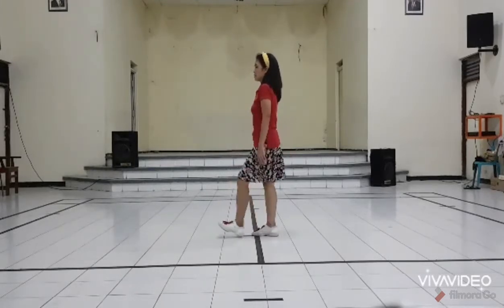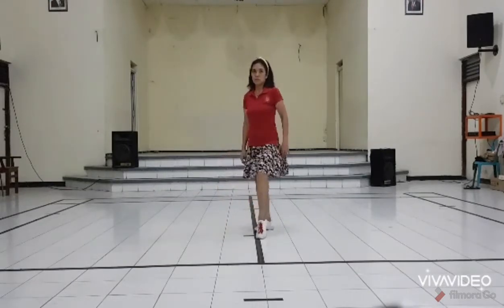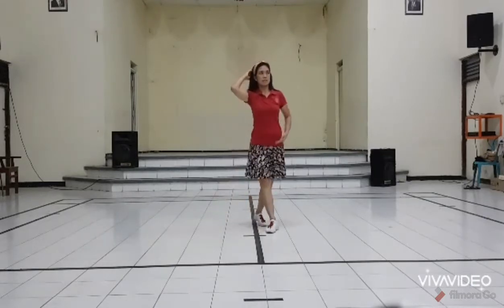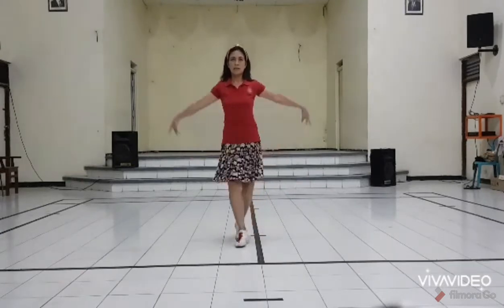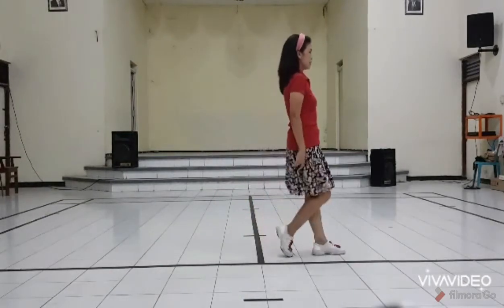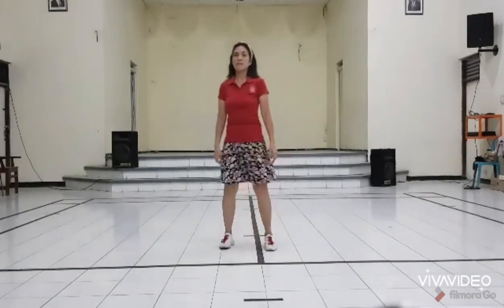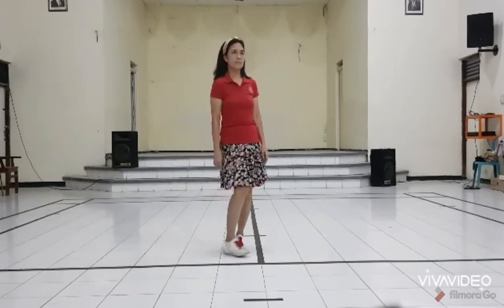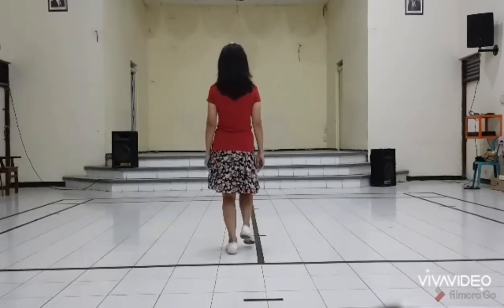Tutorial Kis Kis Line Dance | choreo Tya Paw & Irene Elsye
32 count | Level Improver